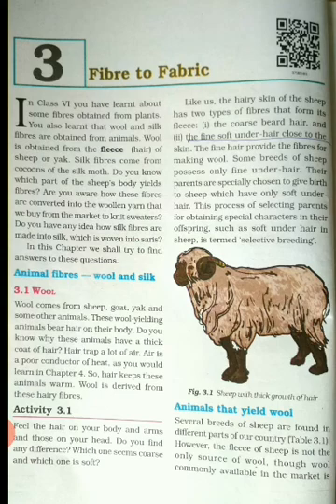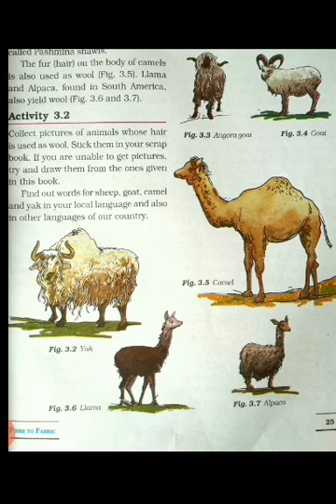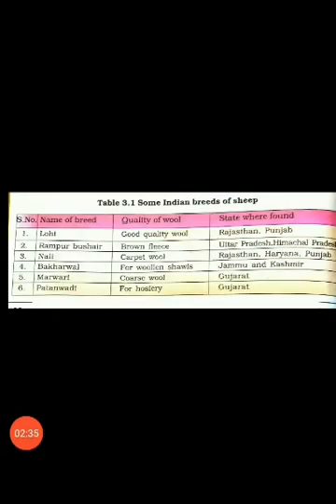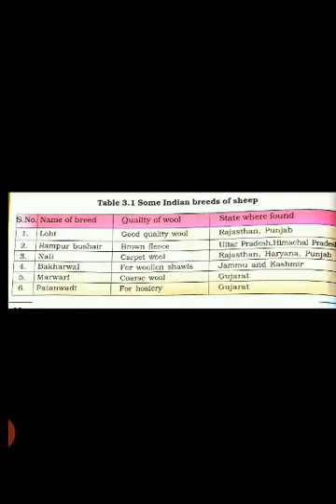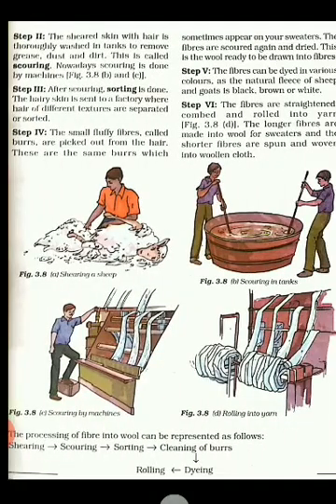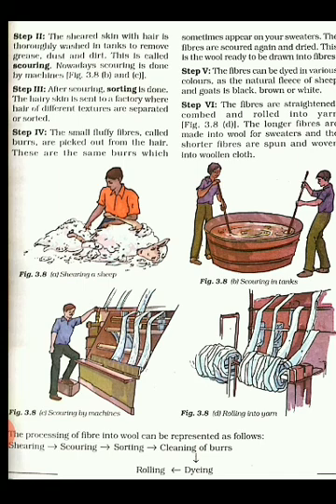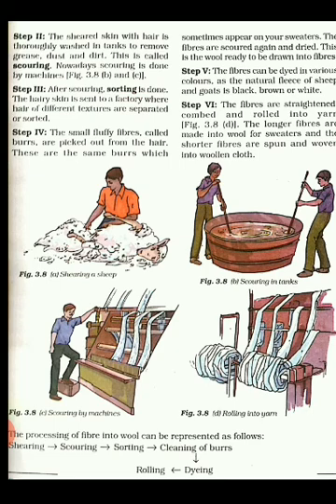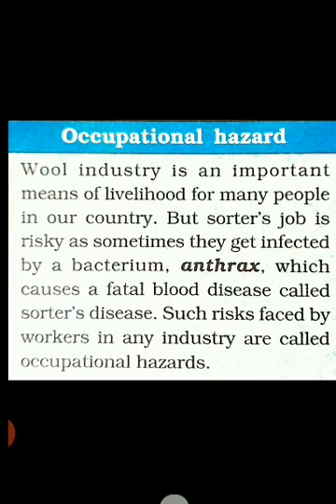Std 7 Science L 3 Part 1